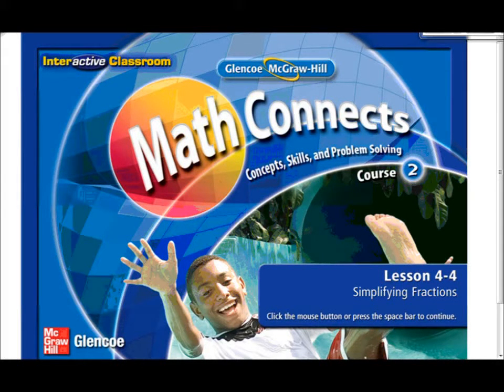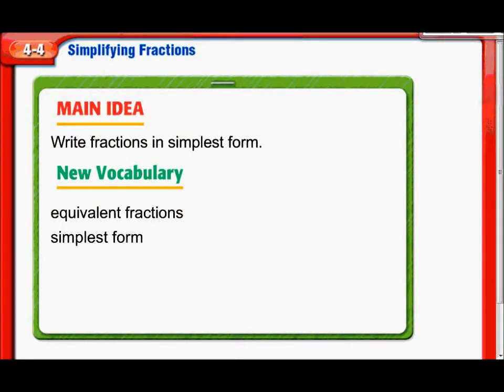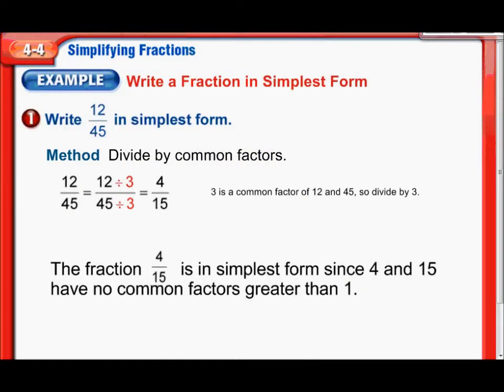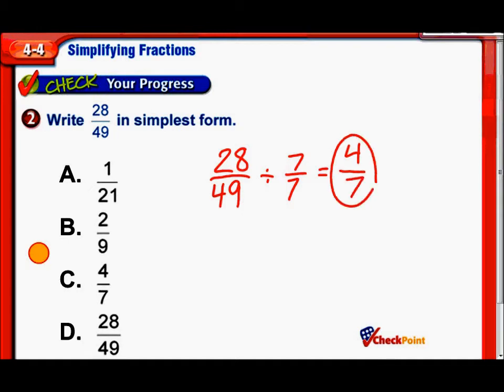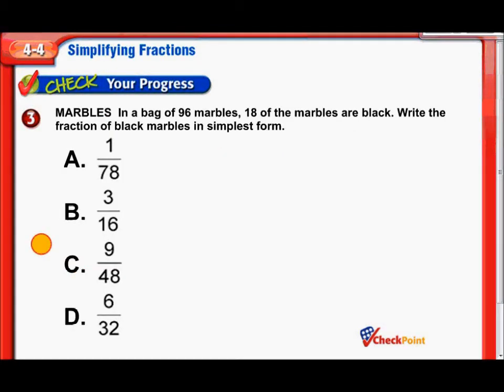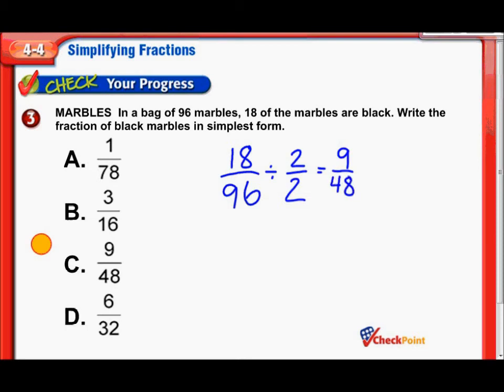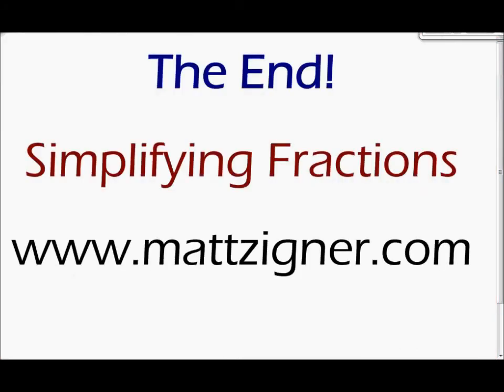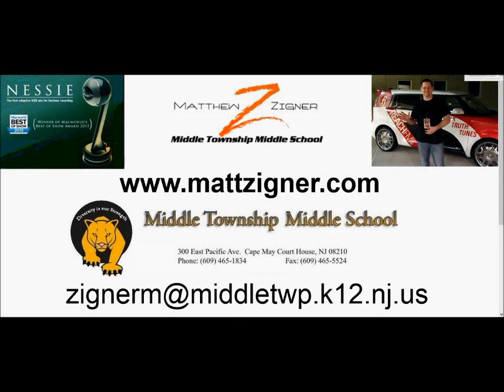Simplifying Fractions - Middle School Math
In this video, I am simplifying Fractions.